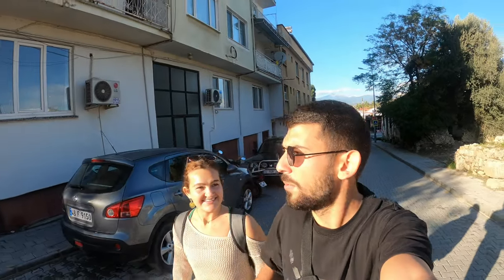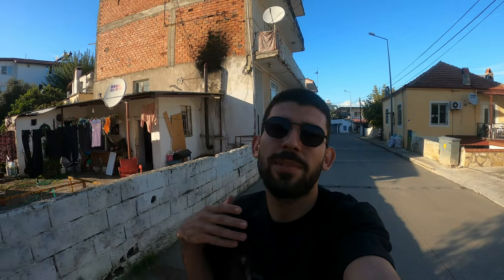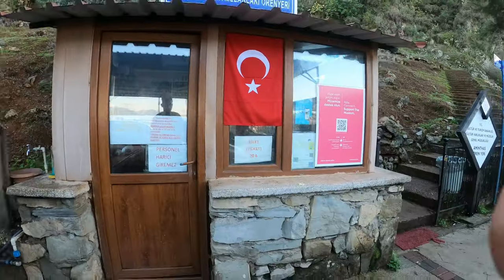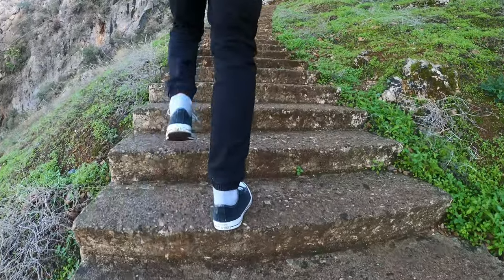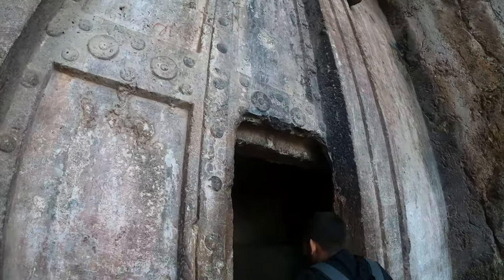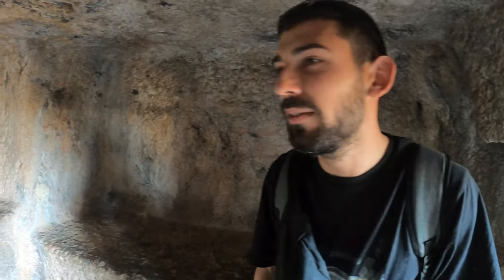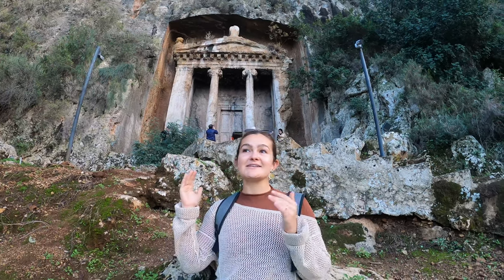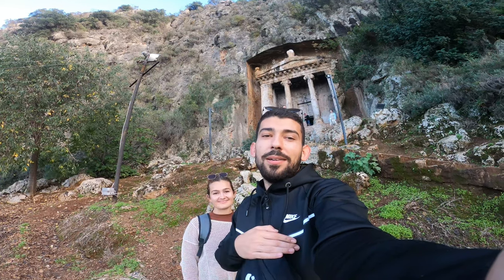2023 Fethiye Adventure: Exploring the Ancient LYCIAN Rock Tomb of a King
We are back with another great FREE activity to do when visiting Fethiye, Turkey! This is a perfect thing to do in Fethiye in the winter (or any season!). The Mugla region of Turkey has so many hidden gems like this one - and we are exploring Turkey for a month, on the hunt for all of the best-hidden gems and adventures to share with you all!

HISTORY OF THE ANCIENT ROCK TOMB CITY IN FETHIYE— The Fethiye Tombs are a set of ancient Lycian tombs located in the town of Fethiye in southern Turkey. The tombs are carved into the cliffs overlooking the town and date back to the 4th century BCE. They are considered to be some of the most impressive examples of Lycian tomb architecture. Exploring Fethiye and the surrounding area provides an opportunity to discover these historical treasures. The Lycian Trail, a popular hiking route, passes through the area and offers excellent views of the tombs. Exploring southern Turkey and visiting the Fethiye Tombs is an excellent way to gain insight into the rich history of the region.

If you like these around the world series, support our travels by buying us a coffee 🤗⬇️

Welcome! We are Ellie and Senci, an American/Bosnian couple traveling full-time on the hunt for life’s biggest and best adventures (and the world’s best cup of coffee).